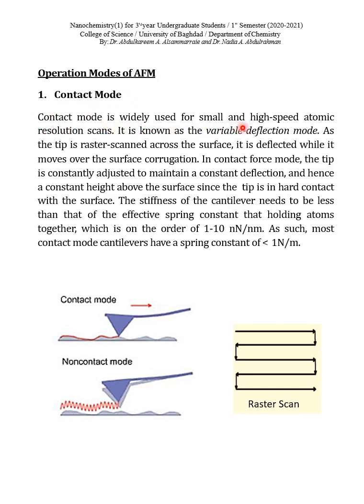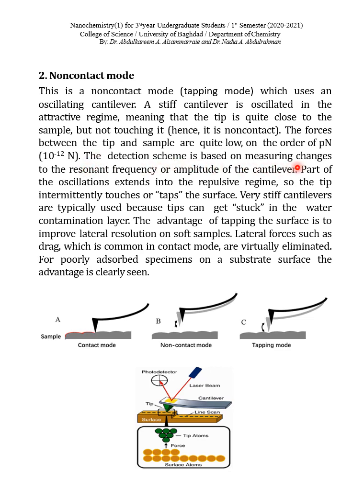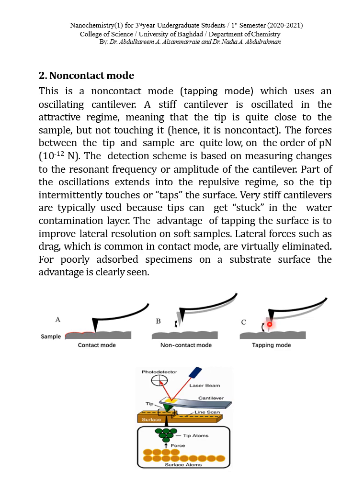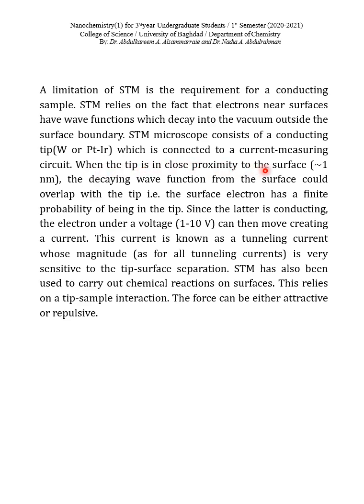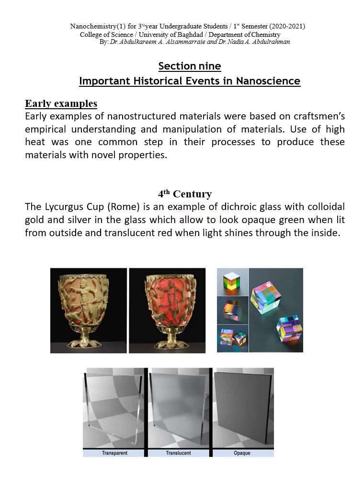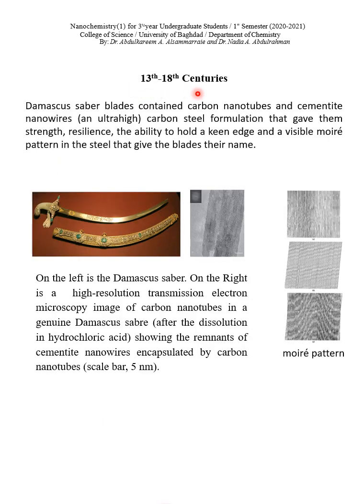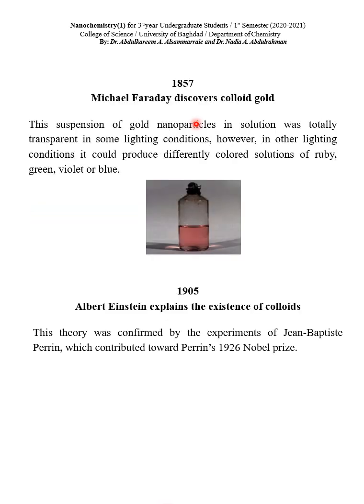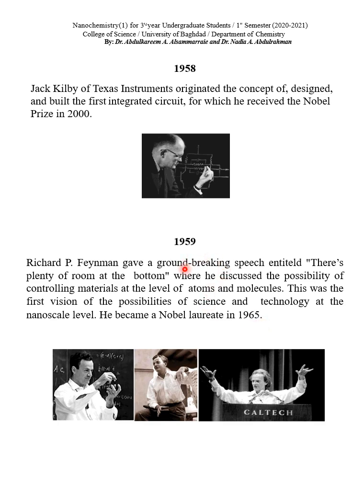Nanochemistry 1 - lecture 8